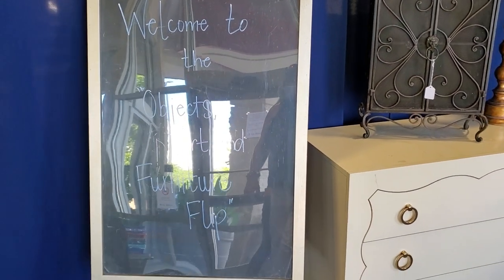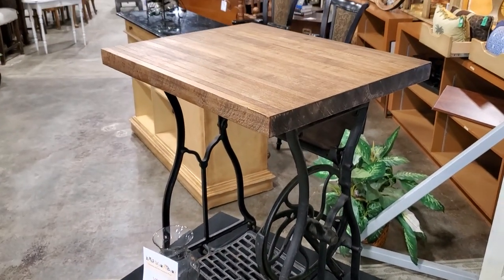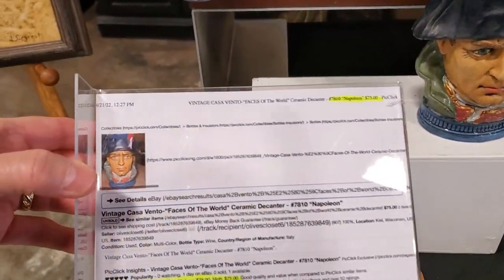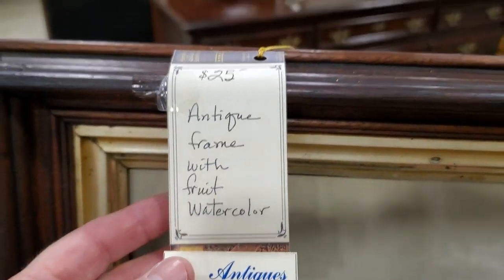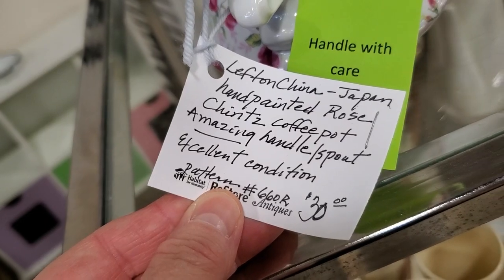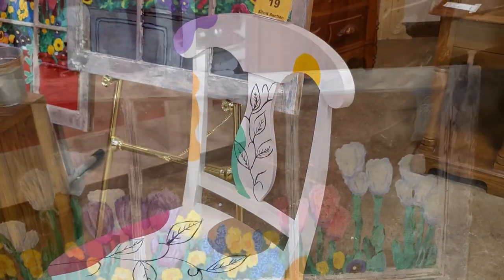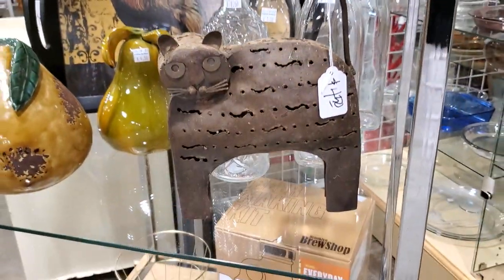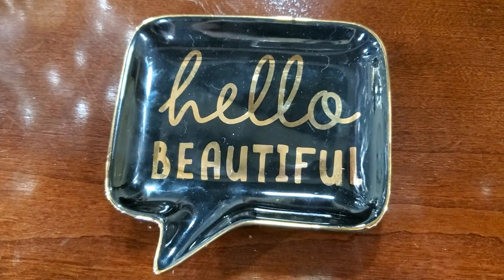Habitat ReStore Walkthrough and Auction Habitat HabitatReStore ReStore Toshi Yoshida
Hey everyone! I brought you to the Objects, Art & Furniture Flip auction hosted by the Burke Arts Council and Habitat for Humanity ReStore. It was so much fun to see all of the creative items! We got to see some real treasures too. I may have found a valuable piece of original artwork this time. Hope you all have a great day! Enjoy!! 😘